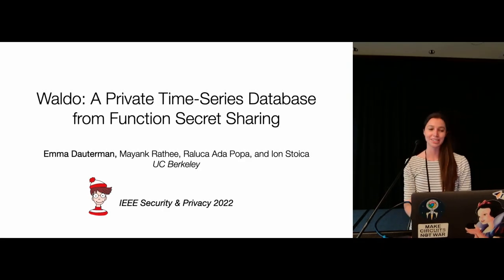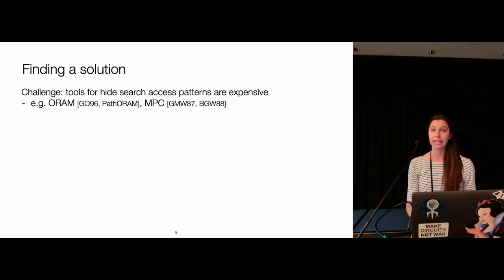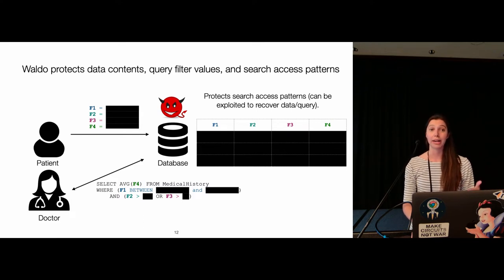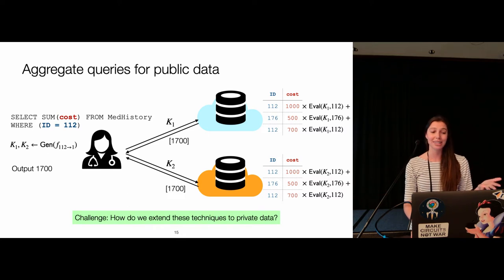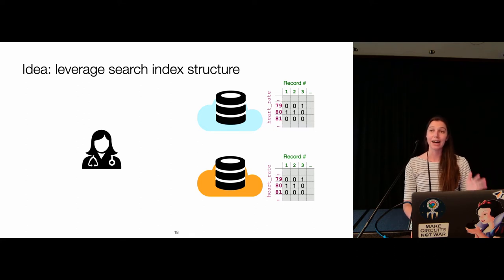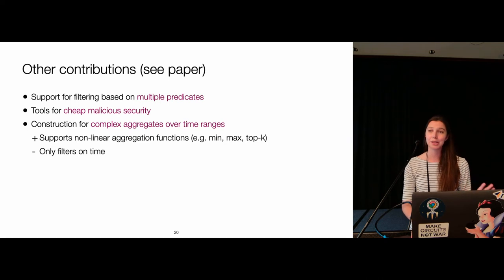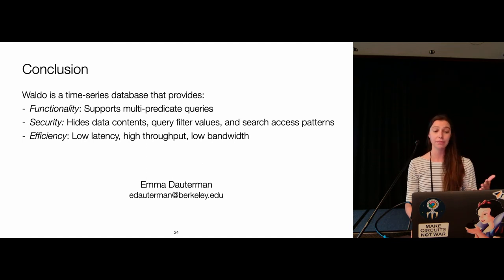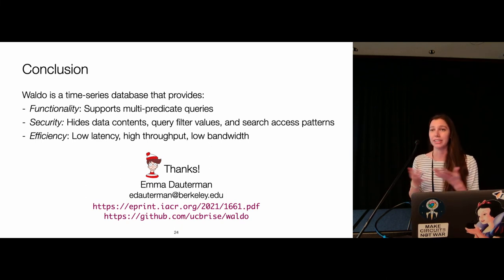Waldo: A Private Time-Series Database from Function Secret-Sharing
Emma Dauterman (UC Berkeley), Mayank Rathee (UC Berkeley), Raluca Popa (UC Berkeley), Ion Stoica (UC Berkeley)